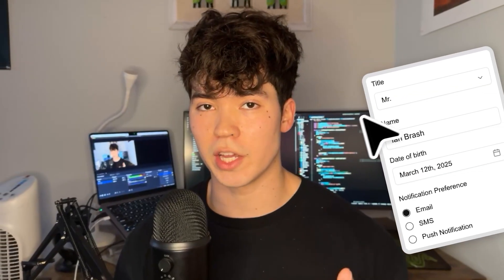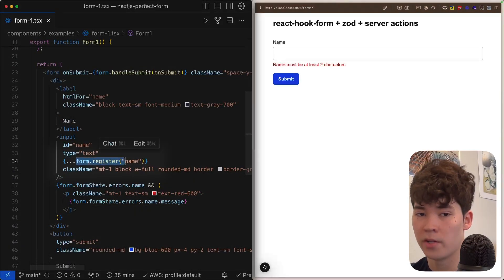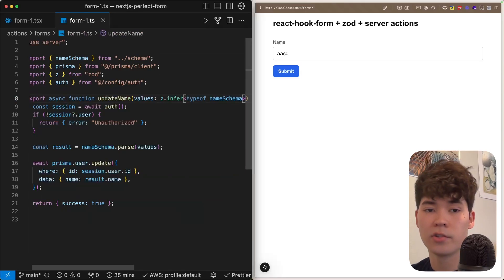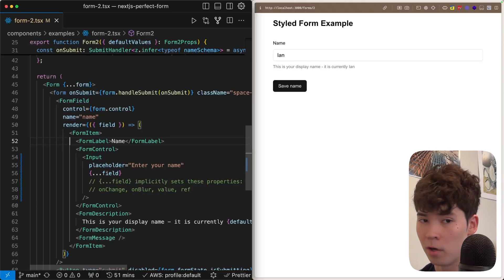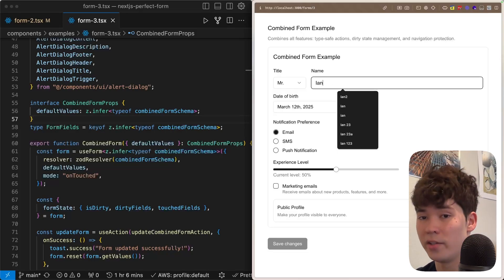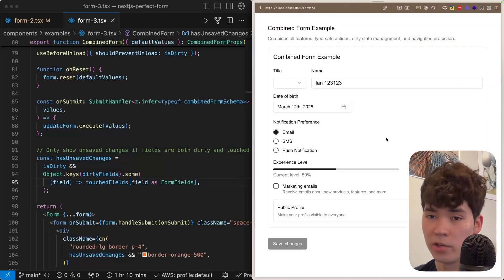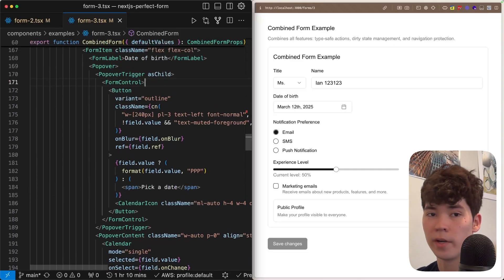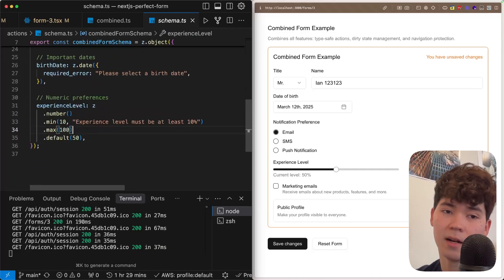The Next.js Form Tutorial I Wish I Had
Today we're building forms... the best way

00:00 intro
00:11 form 1 demo
00:45 form 1 code
04:06 form 2 demo
04:35 form 2 code
07:01 form 3 demo 🤯
08:35 form 3 code
13:29 outro